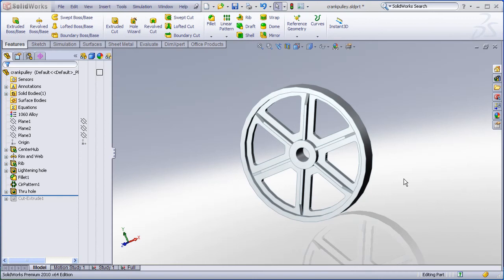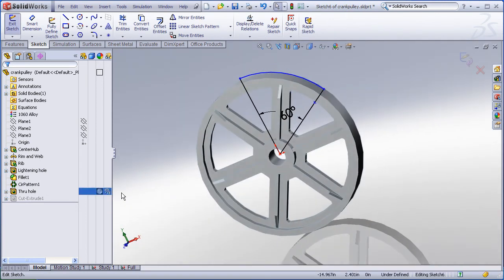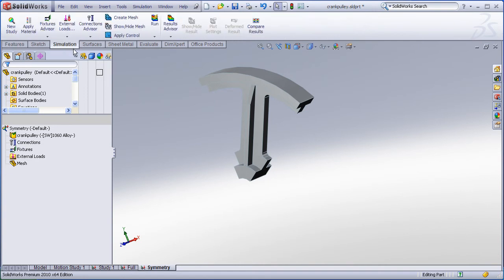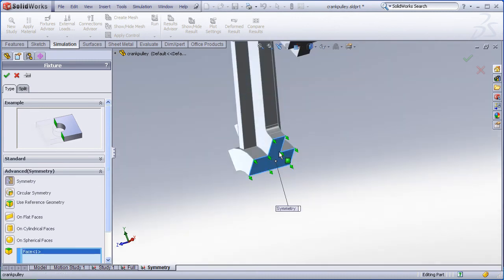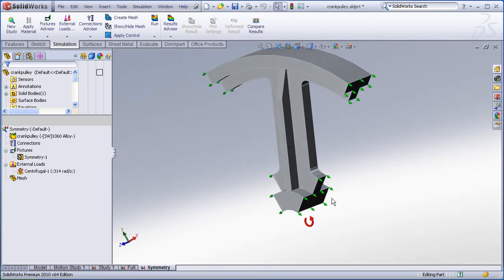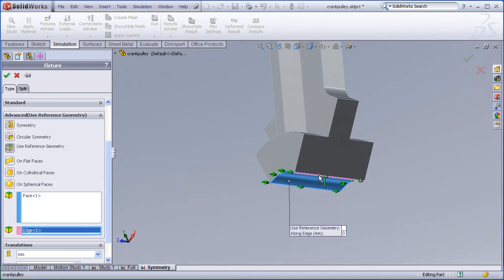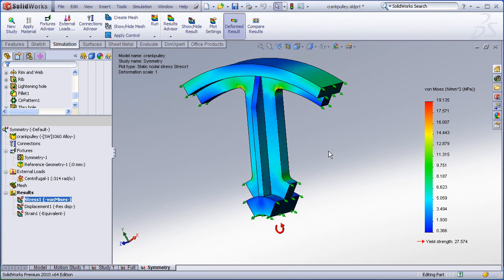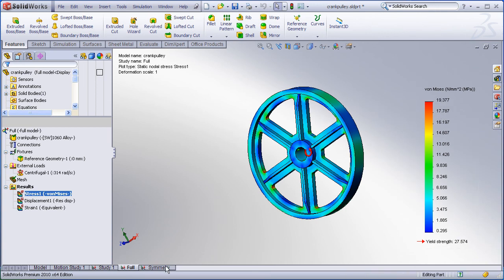Simulation Symmetry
Using Symmetry to reduce model size in SolidWorks Simulation